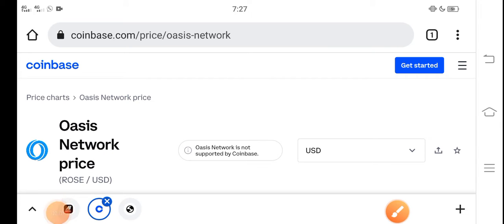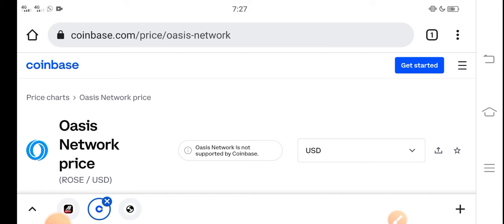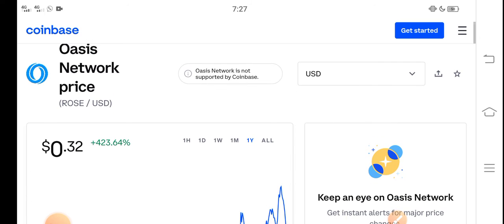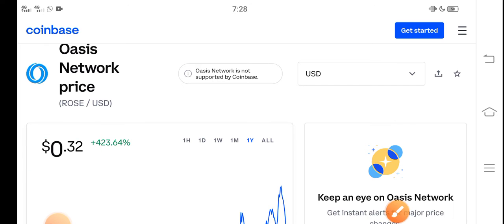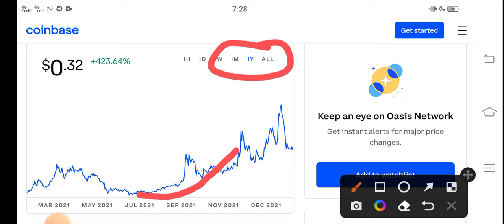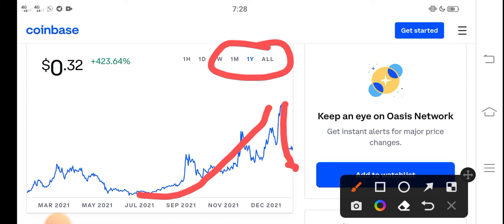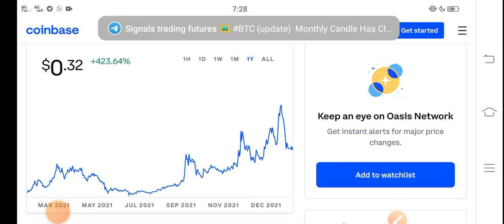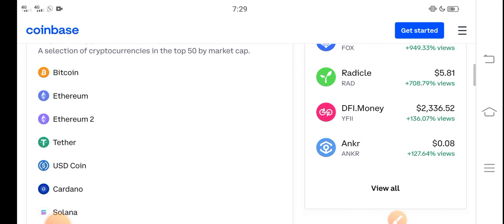Rose Don't make Mistake! || Oasis Network Price Prediction! Rose Today News